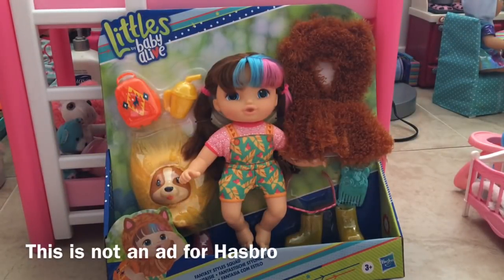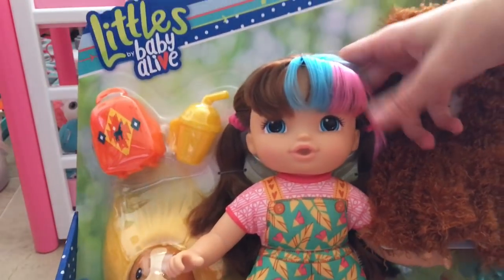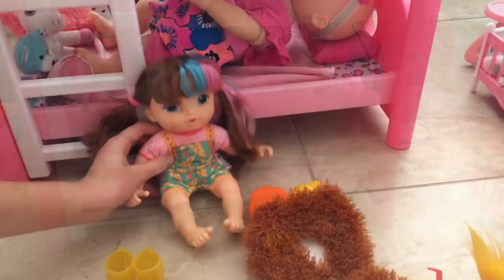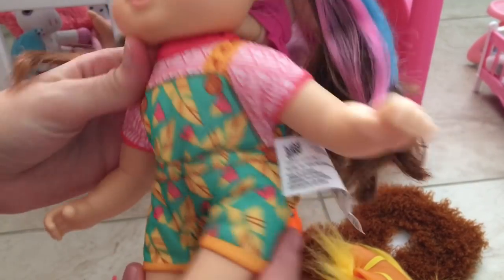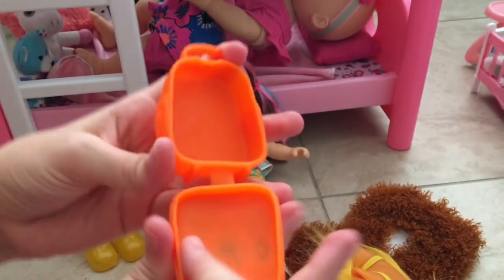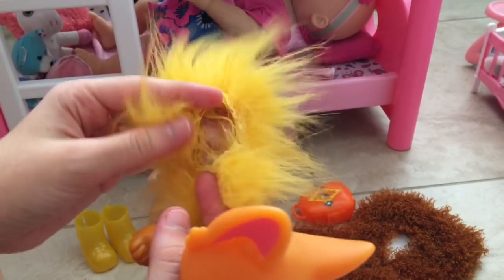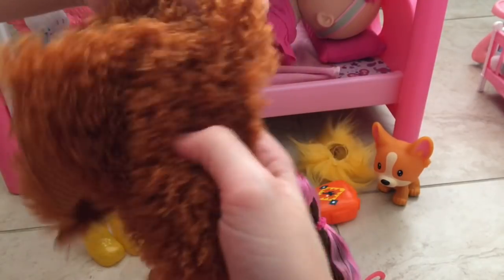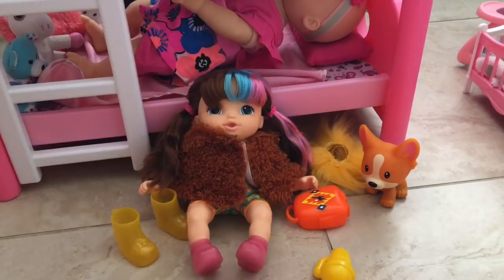BABY ALIVE NEW Fantasy styles squad littles doll Unboxing!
NEW BABY ALIVE DOLL UNBOXING! ❤️